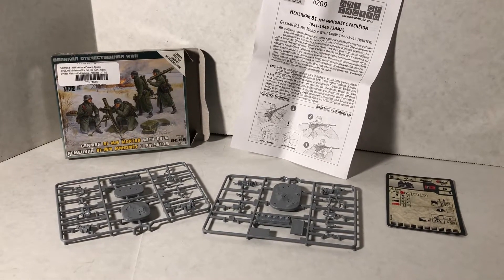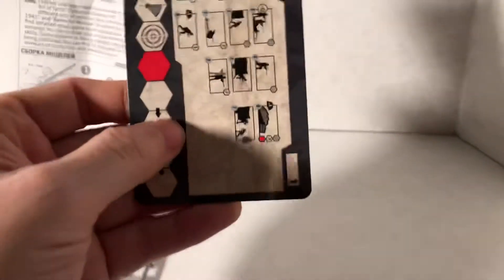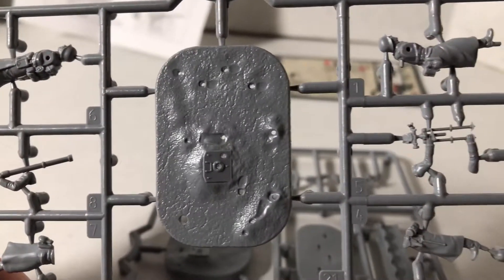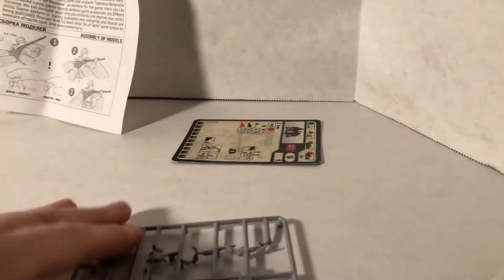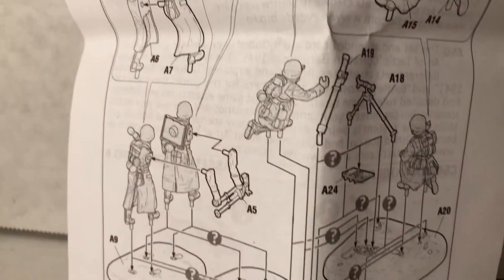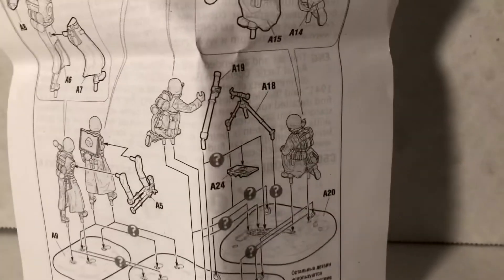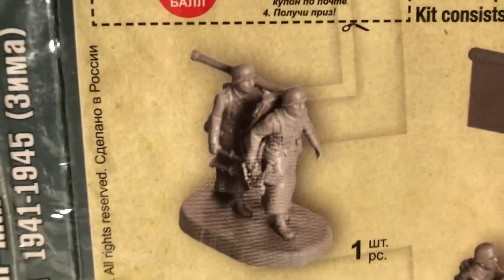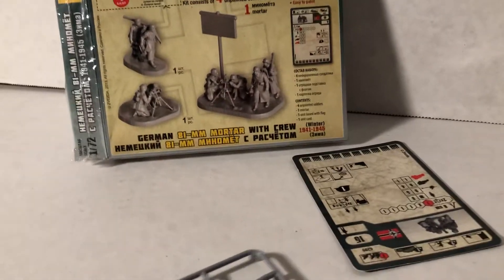🔥💥1/72 scale models WW2 81mm Mortar team German Soldiers💥 Zvezda Models a Look inside box💥Wargaming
💥🔥172scale WW2 models of winter German soldiers - mortar team. 81mm mortar 💥Zvezda models🔥 A look inside the box. Based on miniature terrain bases for wargaming and diorama display. 💥Part of the AwesomeCollection of 1/72 military models collection for gaming and display.💥Modeling made fun.🔥💥